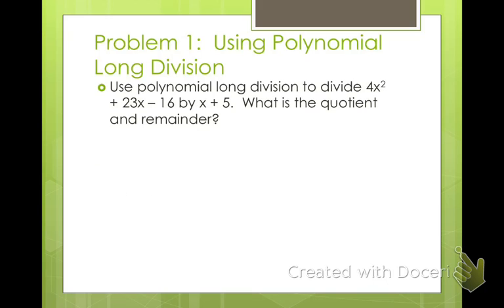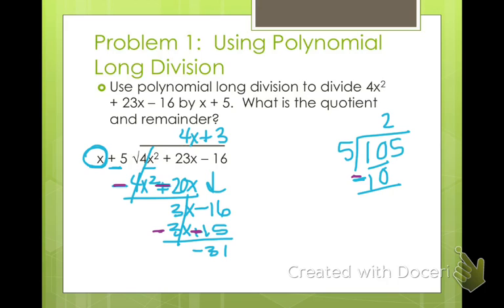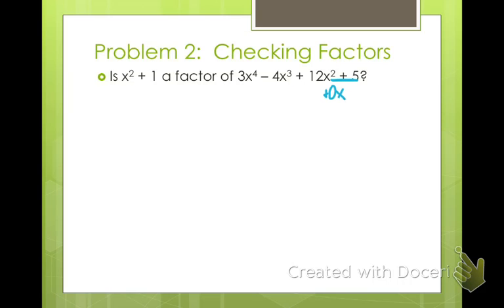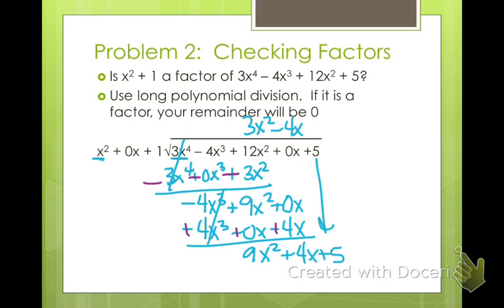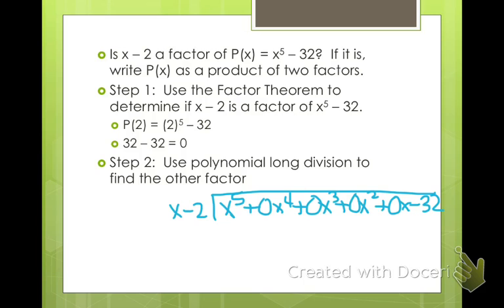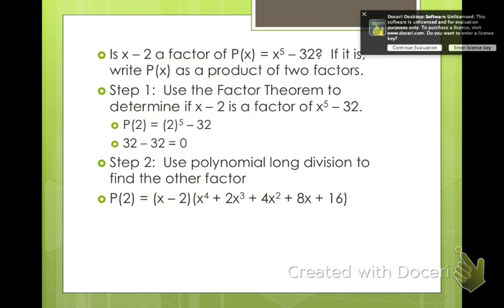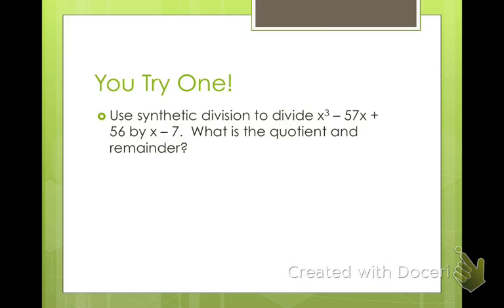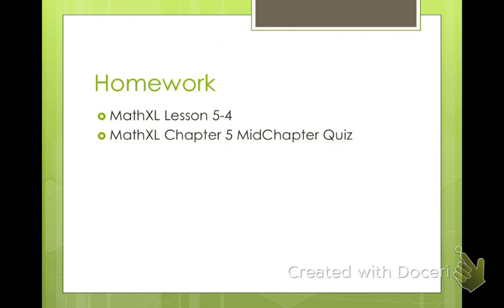Algebra 2 Dividing Polynomials (5-4)